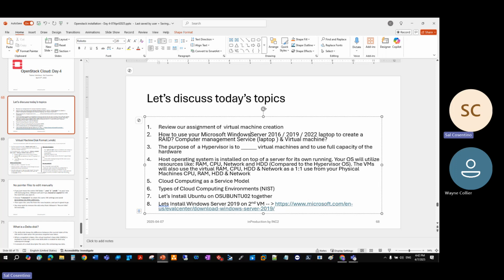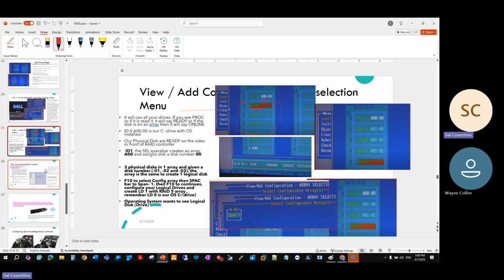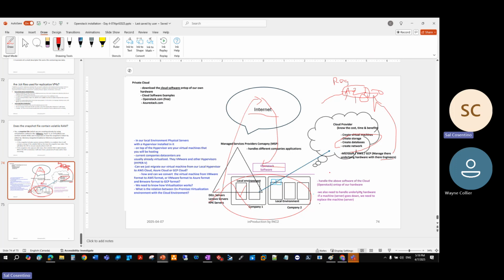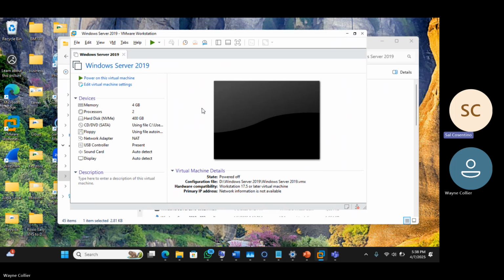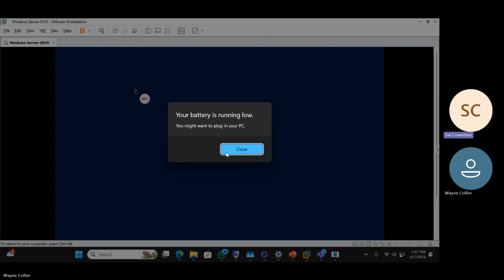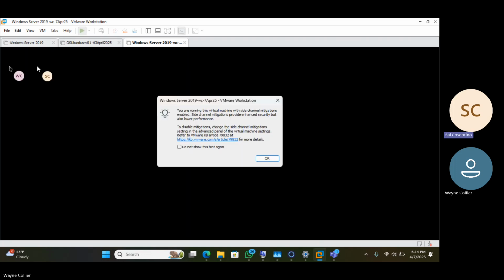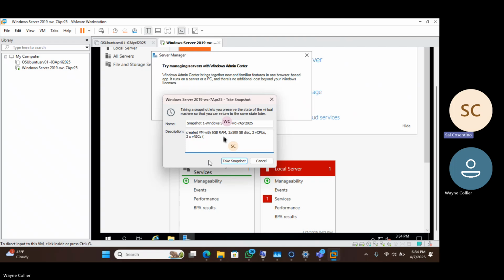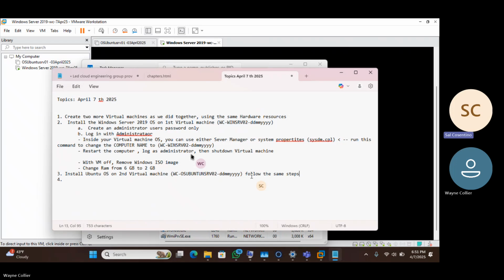Part 4 - 1 on 1 - Installing OpenStack On-Prem & Create your VMs using NAS or External Drive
Message me if you want to Join the live sessions ( you will be interviewed first) - please send me a screenshot of any or all work as shown in this video

1. Questions & Review
1a)  Prepare your External drive, NAS or Server
2. RAID explained (RAID (redundant array of inexpensive disks)
3. Local Virtual Machine Files explained
3a) What is a Delta Disk?
3b).How .lck Files Work in VM Replication?
3c) What is a Virtual Machine Disk Format (.vmdk)? What are they? Can i avoid it? Why does this happen?
4. Move and Copy  Configuration Files?
5. What is EFI?
6. How to use Windows Server 2019 laptop  to create a RAID?
7.Install Windows Server 2019 on a VM

Assignment Topics: April 7 th 2025
1.   Create two more Virtual machines as we did together, using the same Hardware resources as discussed in Day 3 & Day 4
2.   Install the Windows Server 2019 OS on 1st Virtual machine (WINSRV02-ddmmyyyy)
          a.)  Create an administrator user - give it a super memorable password only
          b.)   Log in with Administrator
          c.) Inside your Virtual machine OS, you can use either Sever Manager or system properties ( sysdm.cpl ) - -- run this command from  the RUN COMMAND to change the COMPUTER NAME to ( WINSRV02-ddmmyyyy )
          d.) Restart the computer , log as administrator, then shutdown Virtual machine
          e.) With VM off, Remove Windows ISO image
          f.) Change Ram from 6 GB to 2 GB, you can turn the VM now with no issues
4.      Install Ubuntu OS on 2nd Virtual machine ( OSUBUNTUSRV02-ddmmyyyy ) follow the same steps as Windows Server, Update the Ubuntu OS
5.  Create two snapshots as shown

Please share your results in my whatsAp channel

Minimum System requirements for Ubuntu
     -- 2 GHz dual-core processor or better
     -- 4 GB system memory
     -- 25 GB of free hard drive space
     -- Either a USB port or a DVD drive for the installer media
     -- Internet access is helpful